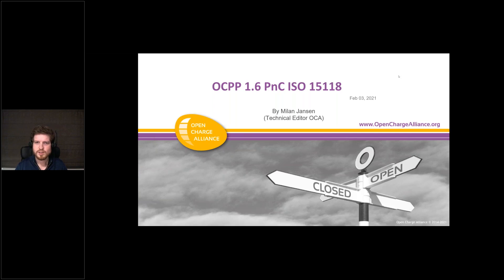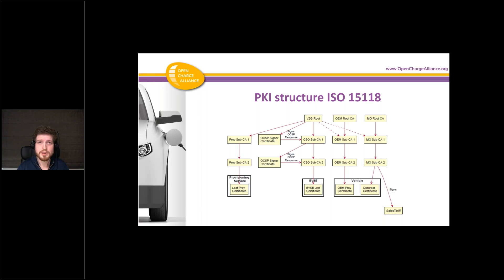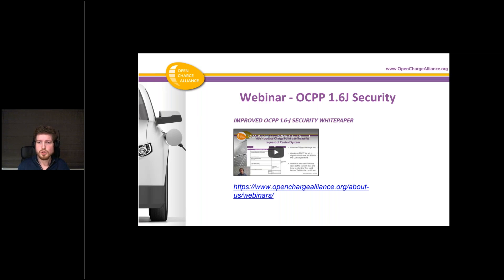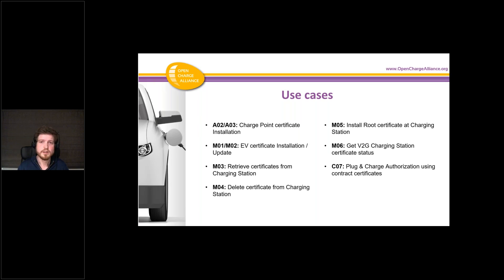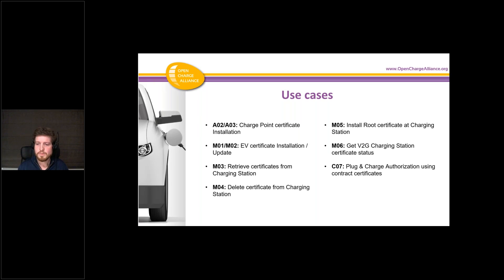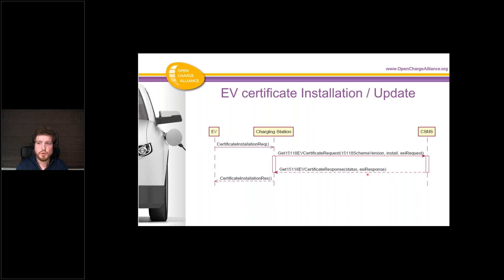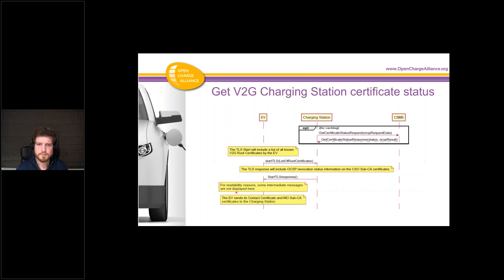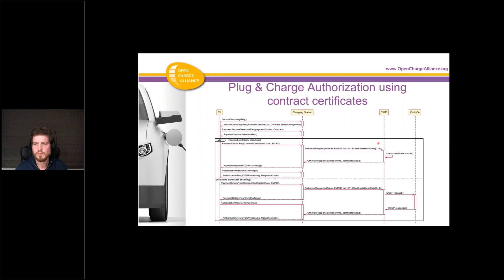OCA Webinar - OCPP & Plug and Charge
This webinar was recorded on February 3r 2021
Presentation: Milan Jansen

In this webinar we will look at the combination of OCPP 1.6 and ISO 15118 Plug & Charge.
The OCPP 2.0 specification (first published in April 2018 and revised by OCPP 2.0.1 in April 2020) supports the use of ISO 15118 edition 1 between a Charging Station and an Electric Vehicle (EV). All functionality that requires Charging Station to Charging Station Management System (CSMS) communication is supported: managing ISO 15118 certificates in both the Charging Station and the EV, handling Plug and Charge authorization and Smart Charging using ISO 15118.

The OCPP version 1.6 (published October 2015) does not support ISO 15118 messages. However, some OCPP implementers have asked the Open Charge Alliance if an intermediate solution, combining both OCPP 1.6 and the ISO 15118 Plug & Charge functionality would be possible.